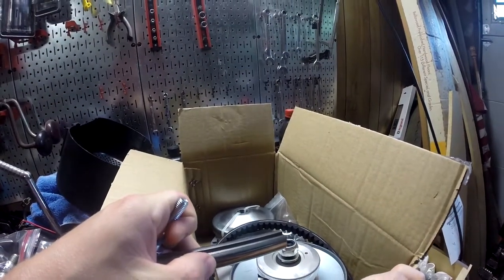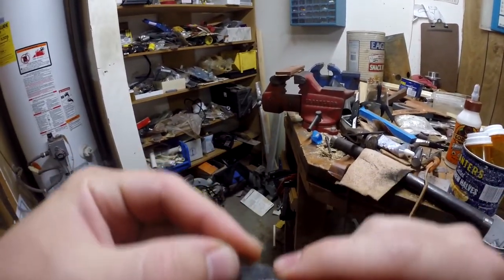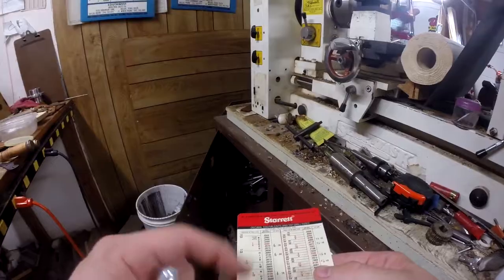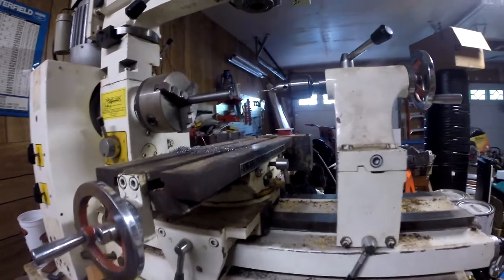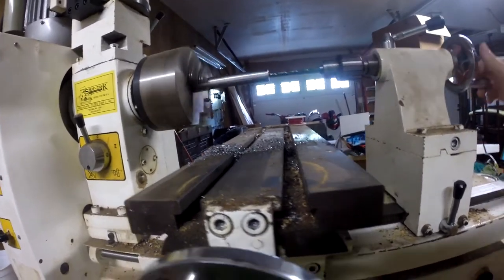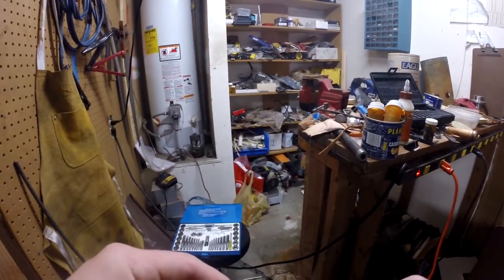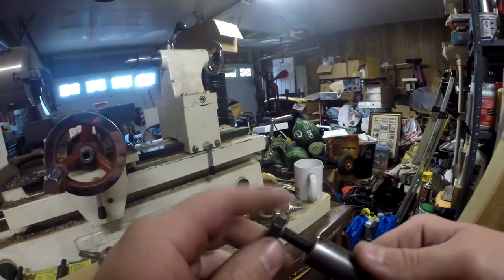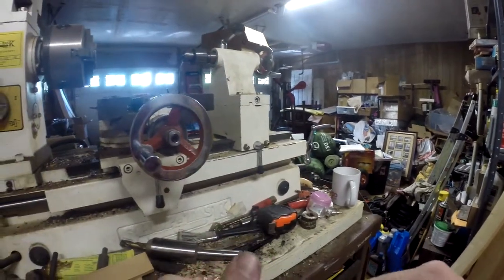Drilling and Tapping the Jackshaft For a Torque Converter (Edger Bike Project Part 6)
In this next part of the Edger Bike Project, I work on getting the jackshaft drilled and tapped so that I can bolt the torque converter to it. I ended up drilling and tapping for a 5/16" - 18 bolt instead of the supplied 5/16-20 bolt, because I didn't want to spend a ton of money on an obscure size tap. This hole is where the first pulley of the torque converter will bolt onto (the drive pulley). The reason I needed a jackshaft for this was because:
1) my 2hp Briggs and Stratton engine that I'm using for this bike has no mounting holes on the crankcase cover
2) the crankshaft on the engine is not drilled and tapped
Thus, I opted for this method rather than trying to drill out and tap holes in the crankshaft and the crankcase cover. But who knows, if you're willing to do those two things, it might actually work!

GoPro Hero 3+ Black
SameTop GoPro Chest Mount
DGFan GoPro Microphone
SmilePowo Clear GoPro case (not waterproof)